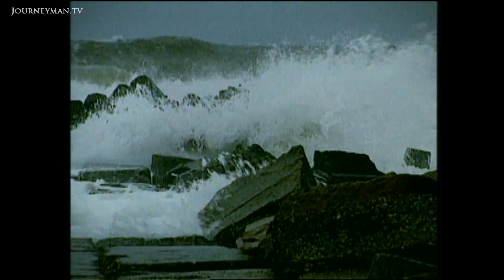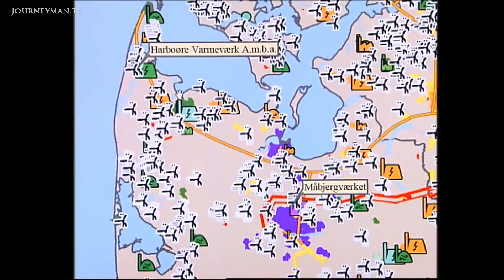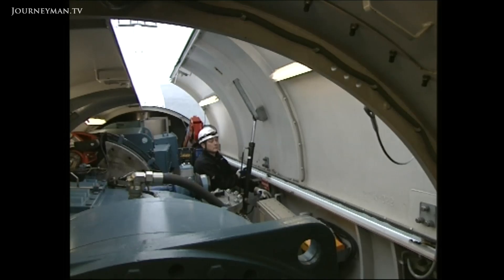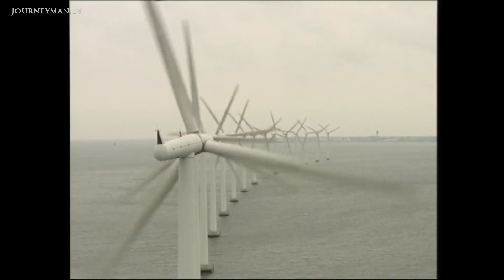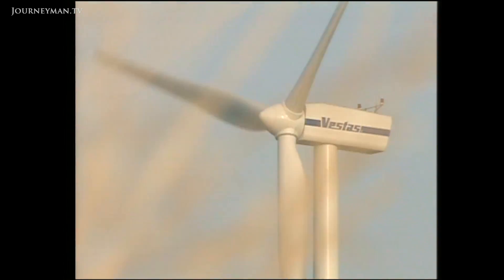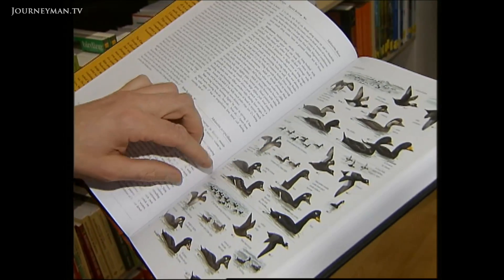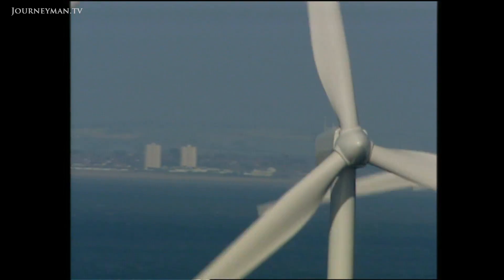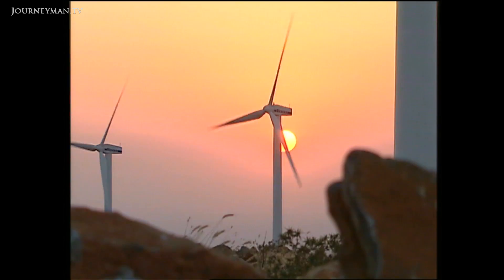Denmark's Green Revolution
Winds Of Change (2007): Denmark is leading the way forwards in sustainable energy solutions.

When it comes to obtaining energy from wind, Denmark is pioneering the way. Already 25% of its power comes from wind farms. Now other countries hope to imitate its success.

Wind farms are traditionally regarded as a risky investment. It takes 10 years for each turbine to recoup costs. Farms have to be hugely productive to be financially viable. But Denmark has proved wind farms can work. As Hjuler Jensen, Head of Wind Energy states: “It’s feasible that 50% of our electricity could come from wind in future”.

ORF - Ref. 3428